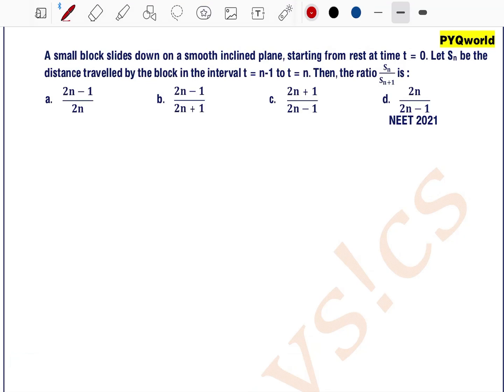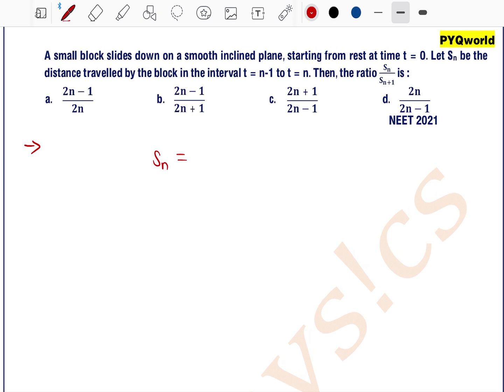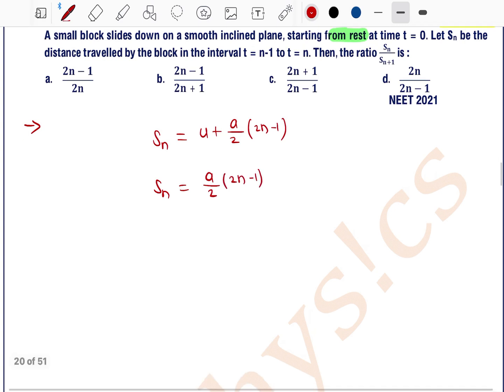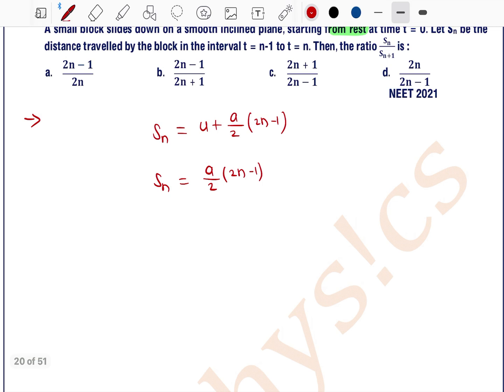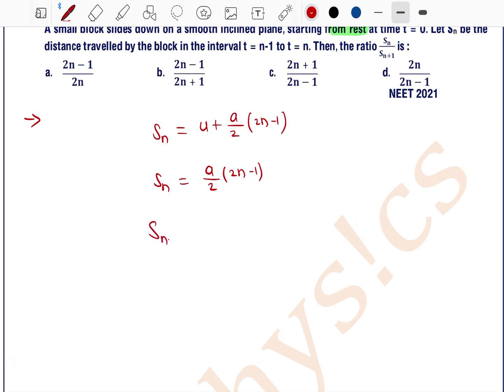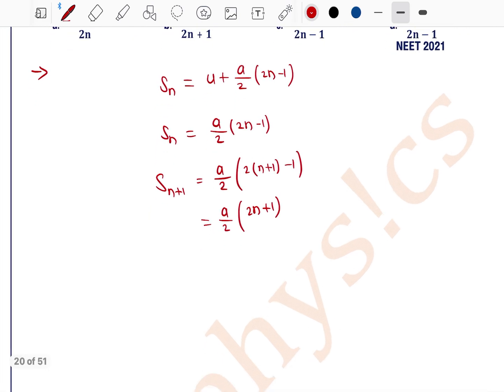A small block slides down on a smooth inclined plane, starting from rest at time t = 0.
Q  19. A small block slides down on a smooth inclined plane, starting from rest at time t = 0. Let Sn be the distance travelled by the block in the interval t = n–1 to t = n. Then, the ratio S_n/S_(n+1)  is :
 a. (2n-1)/2n b. (2n-1)/(2n+1) c. (2n+1)/(2n-1) d. 2n/(2n-1)